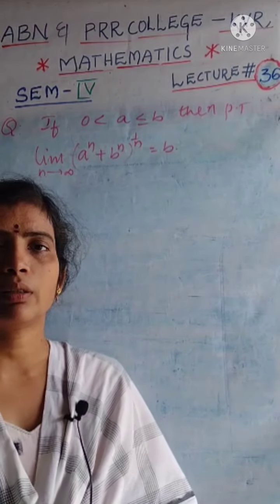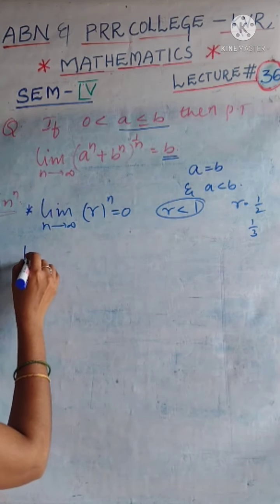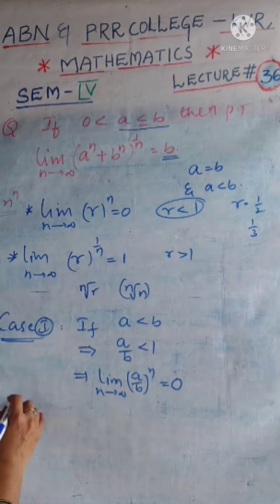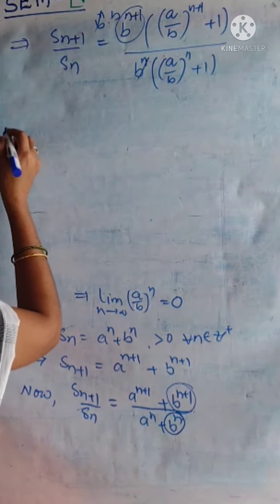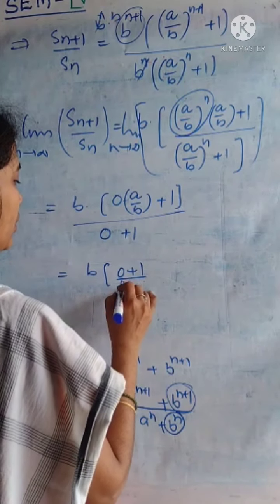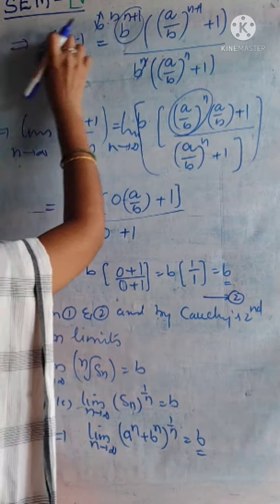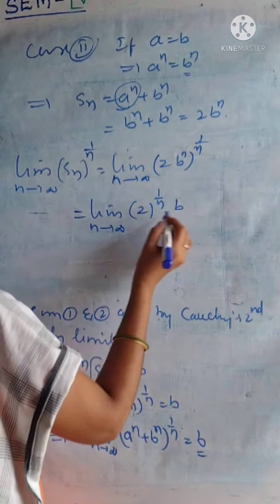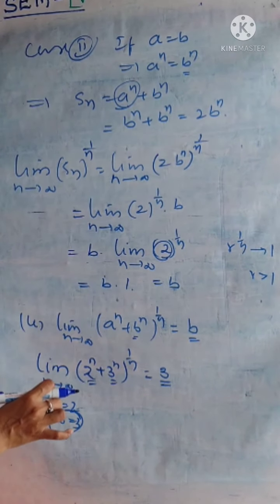Mathematics: Sem#4 Real Analysis Lecture #36